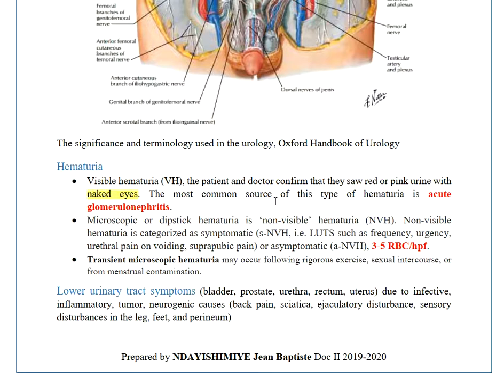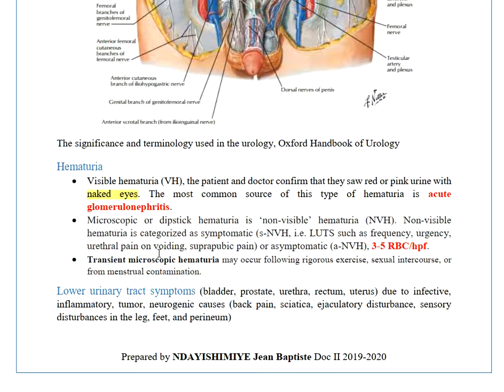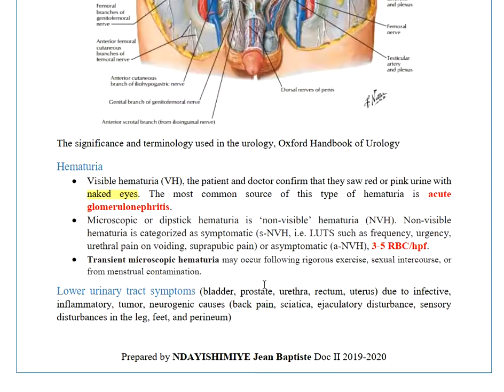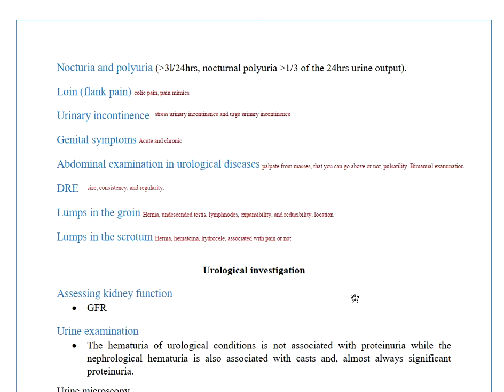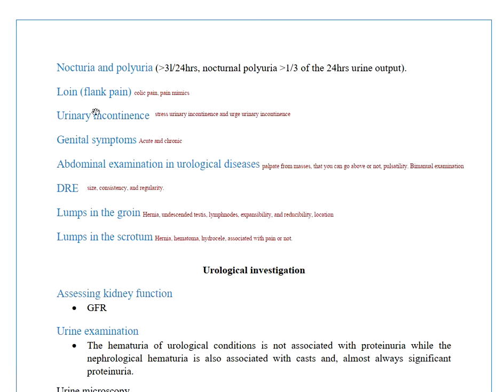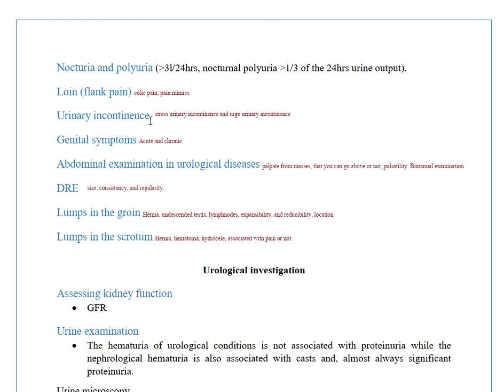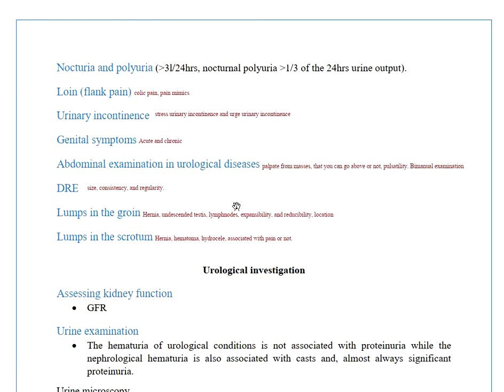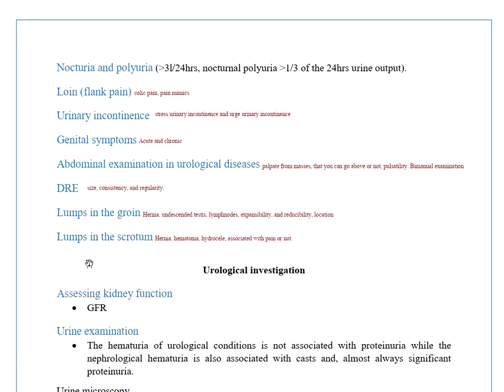Significance and preliminary investigations of urological signs and symptoms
Describing signs and symptoms most common in urological patients. That need to be considered in during examination of the patients as wells as detailing your history.